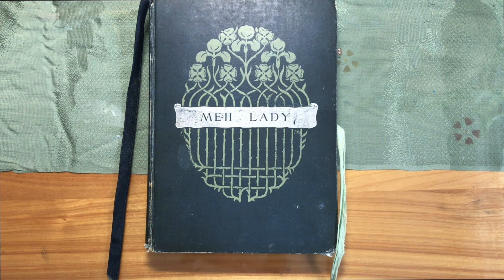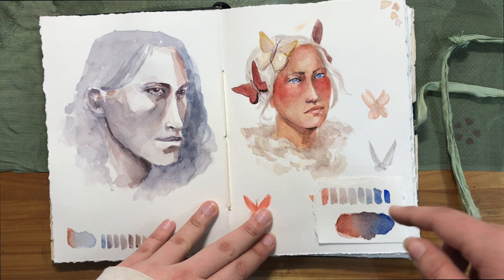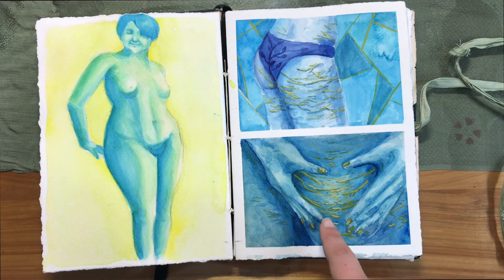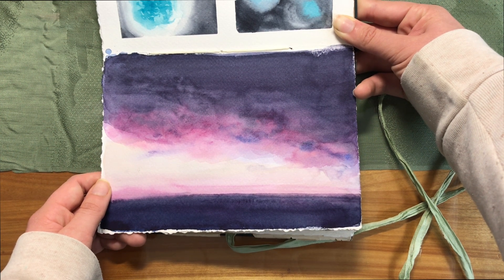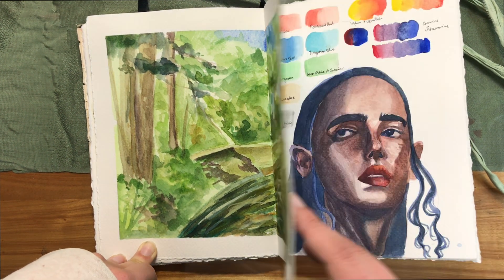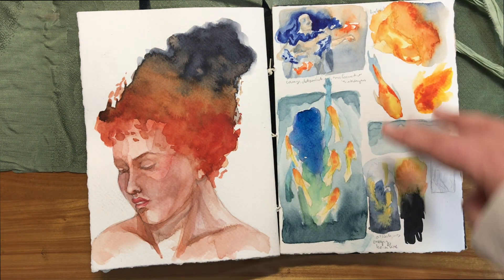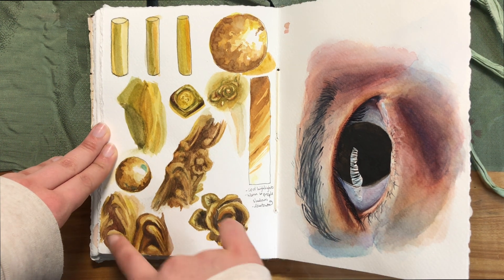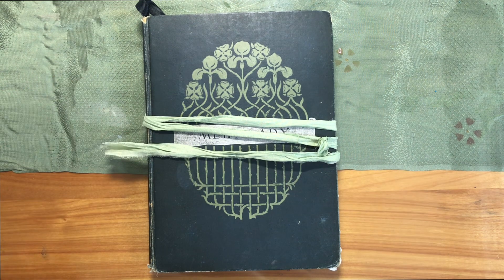Watercolor Sketchbook Tour! portraits, sunsets + more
This sketchbook is one of a kind, but you can find similar ones at the maker's shop: sketchbookcoshop.com

In this video, I'm sharing my watercolor sketchbook tour, featuring loosely painted portraits, figure drawings, plants, and more. My sketchbook is a place for experimentation, so this is not a gallery of my best works - it's a look into my art process and my improvement over the past year. I started this sketchbook on January 1, 2021 and finished it on January 7, 2022. Sketchbooks often take a long time for me to finish because I prefer to create finished pieces outside my sketchbook. I use it when I feel like doing a study or experimenting and playing around. A year is actually a fairly short amount of time for me to finish one - this sketchbook is only around 30 pages so it was much quicker.